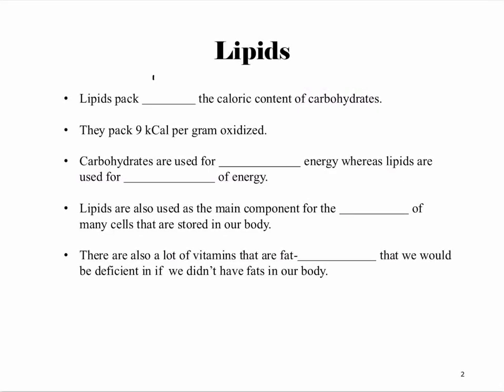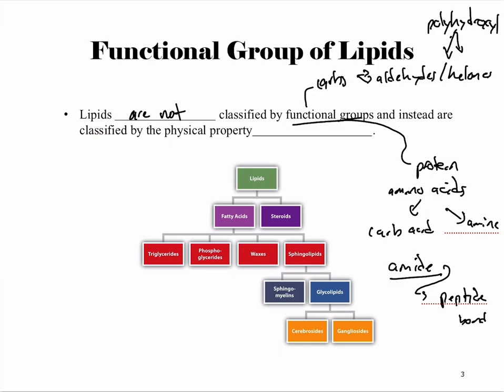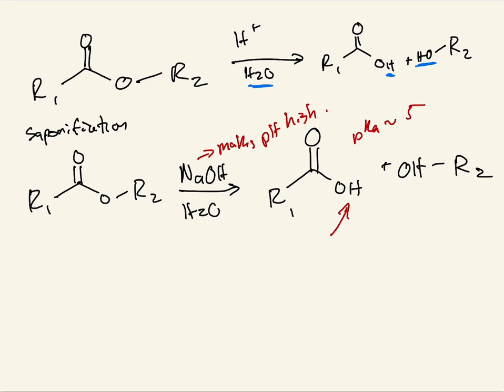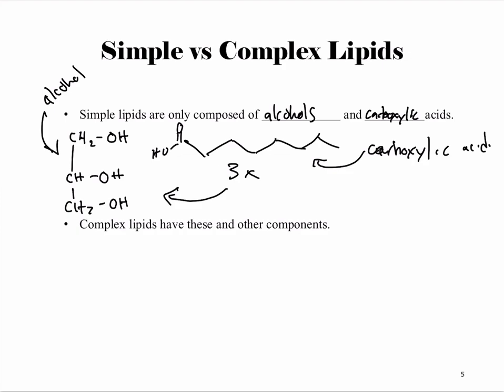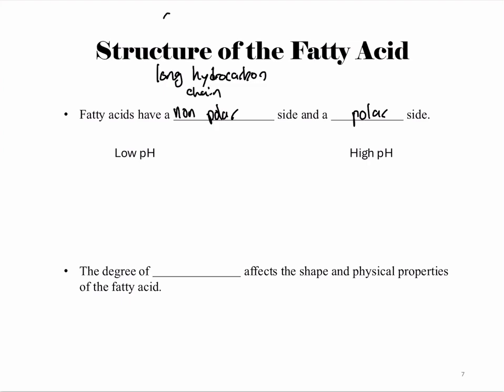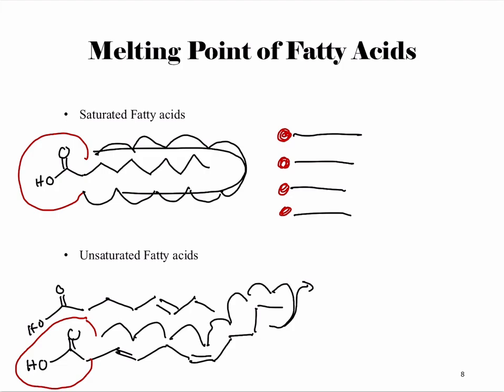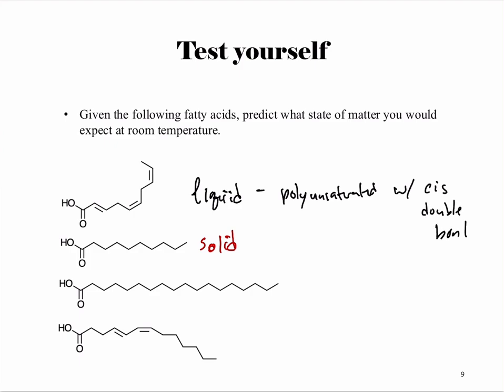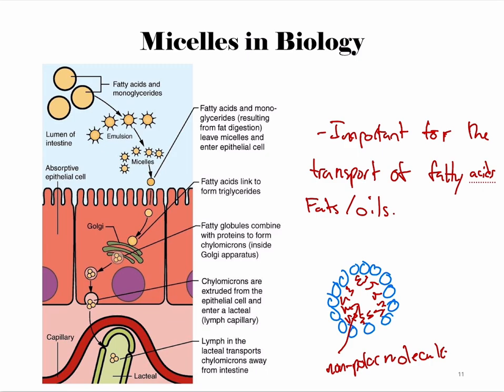Lipids Part 1